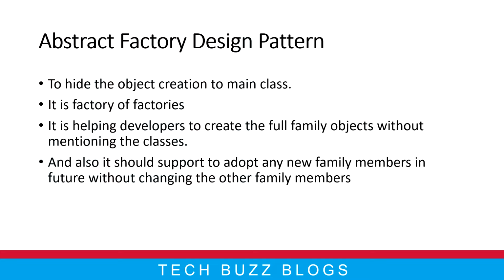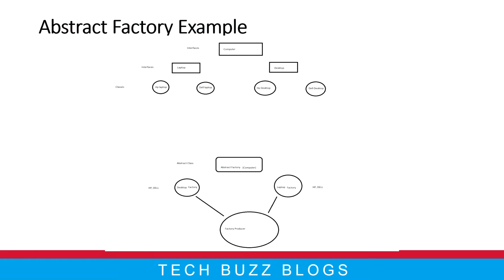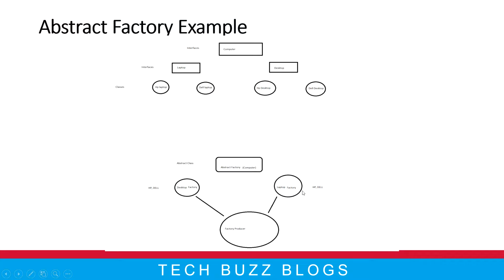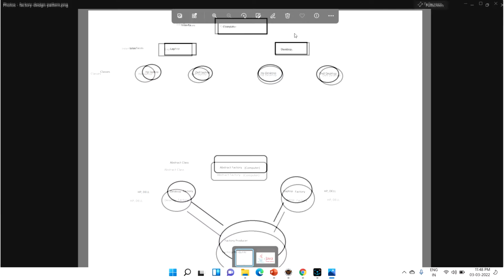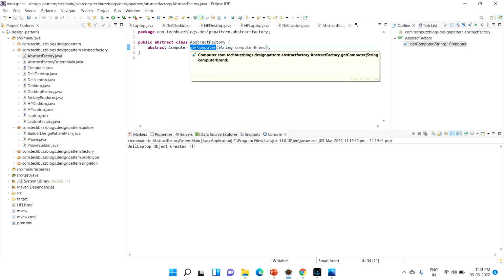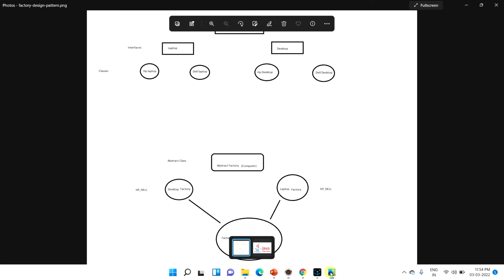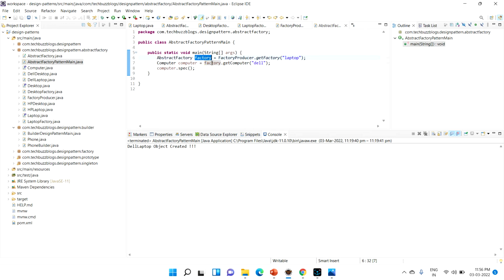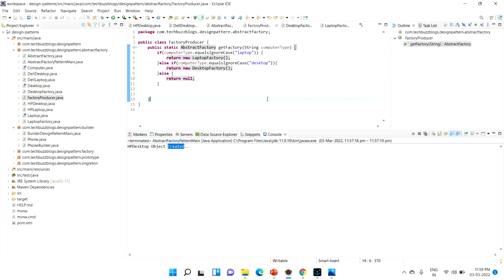Design Pattern - Abstract Factory Design Pattern | TECH BUZZ BLOGS